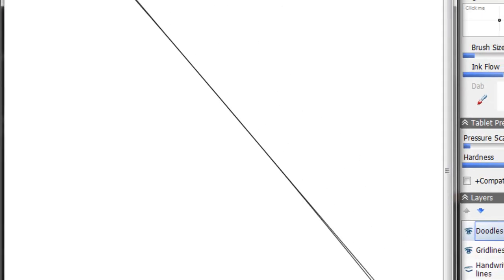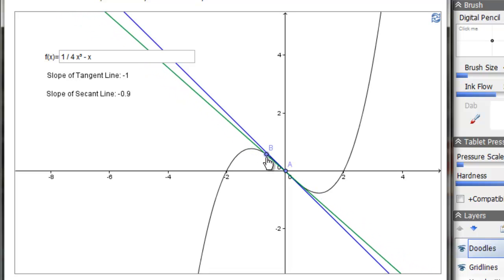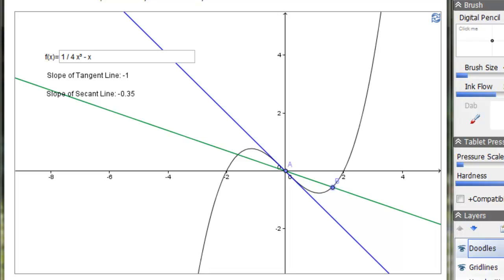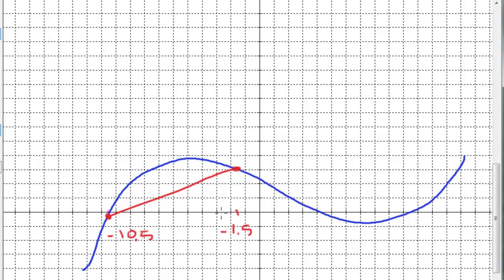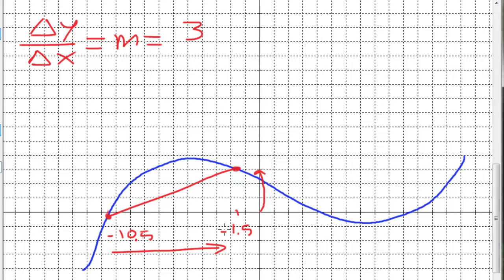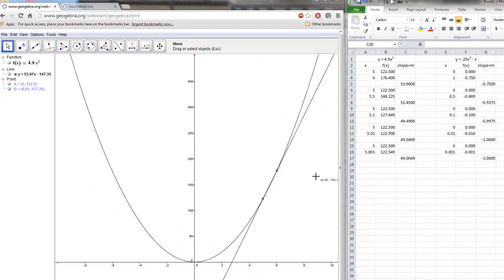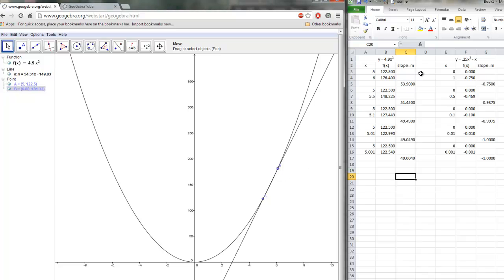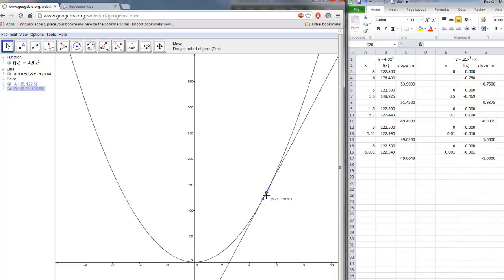Calculus - Tangent Lines - Concepts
The concepts of a tangent line and how a graph -straightens out- as we zoom in. Also, how a tangent line is instantaneous rate of cahnce while the secant line is AVERAGE rate of change. Lastly, we look at how we can approxiamte the slope of the tangent line by looking at secant lines that get shorter and shorter.